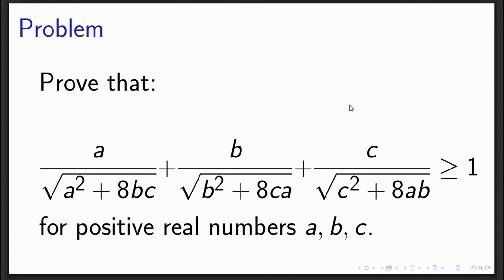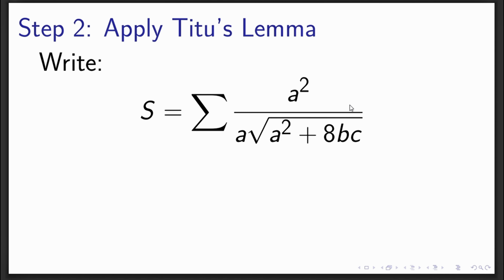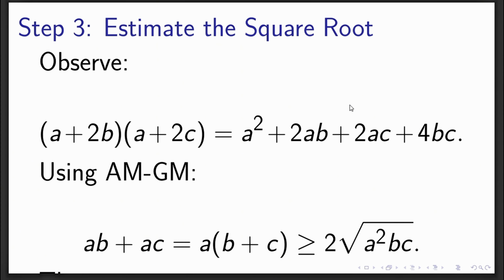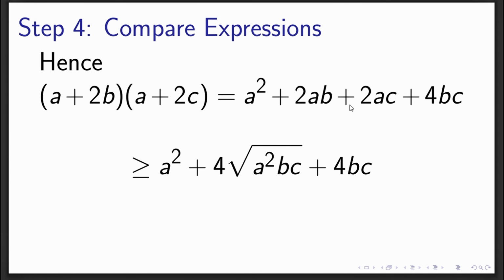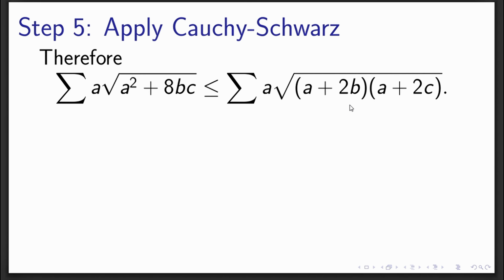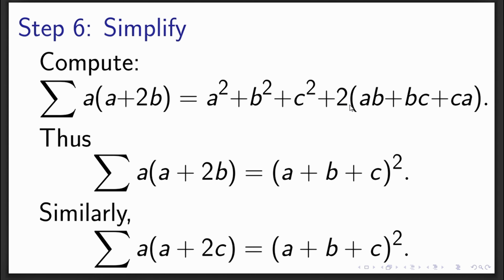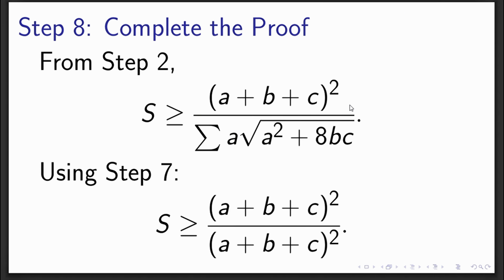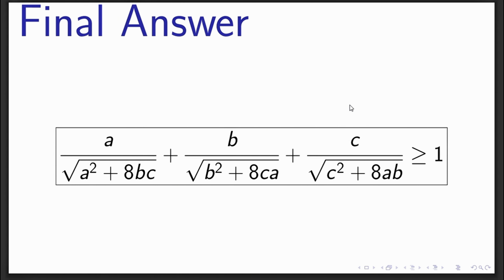This IMO Problem Looks Impossible 😱 | Math Olympiad Problem